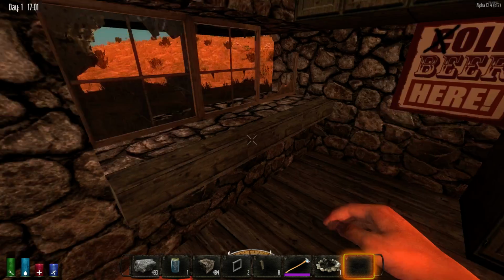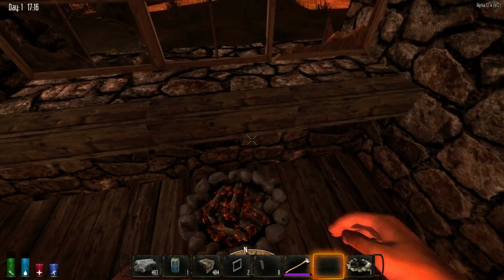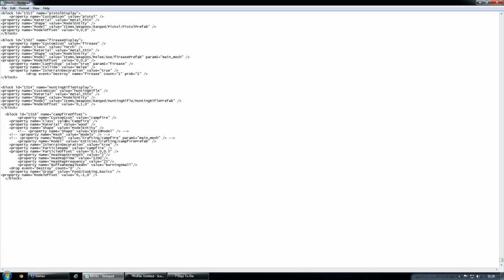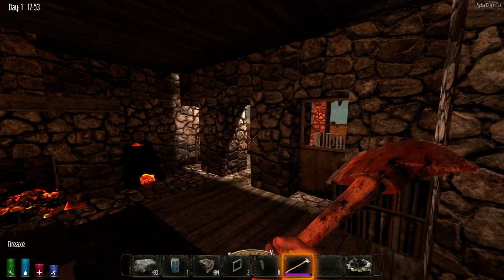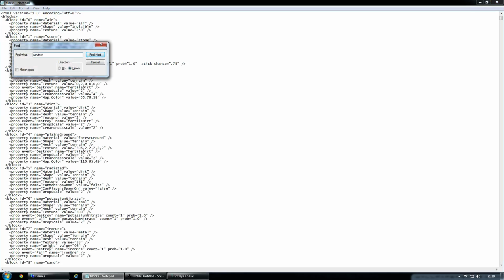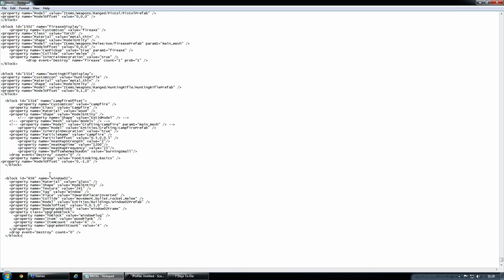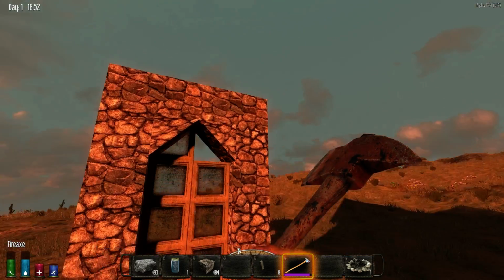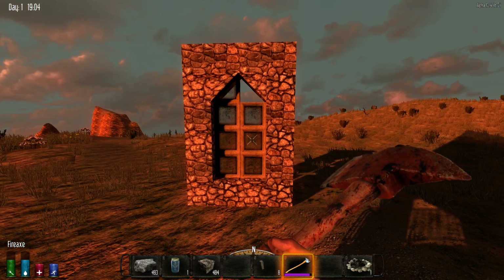Modding 7D2D Alpha 12 | Tutorial: Block-in-Block Placement!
In this series I showcase my modding adventures of 7D2D. I'm self thaught at modding the XML, and if I can, so can you!

In this episode: I show you how to place two blocks in the same spot!